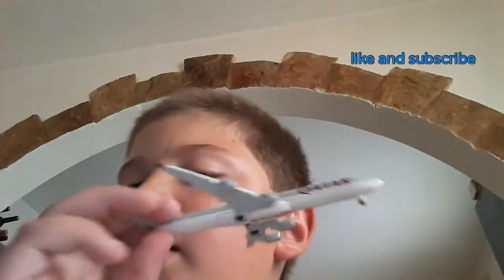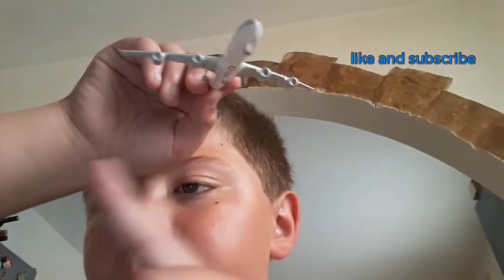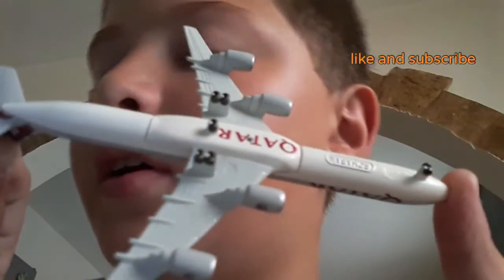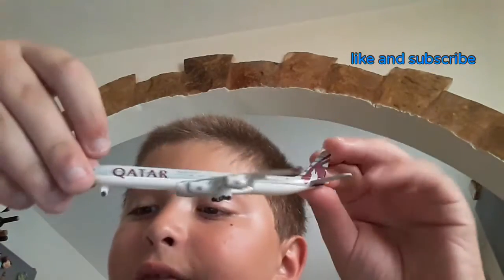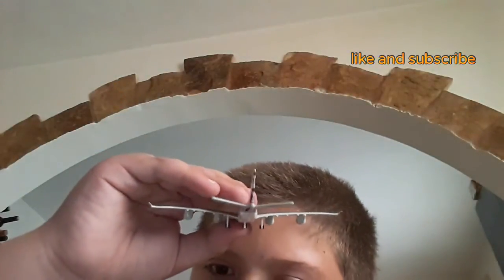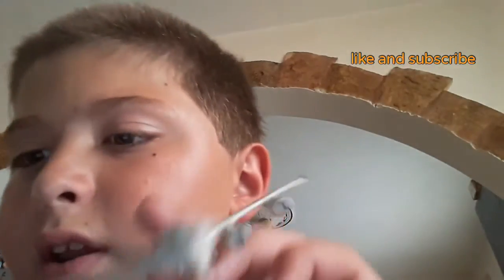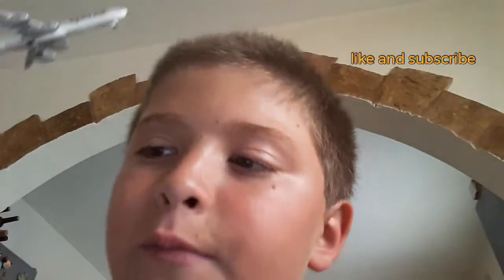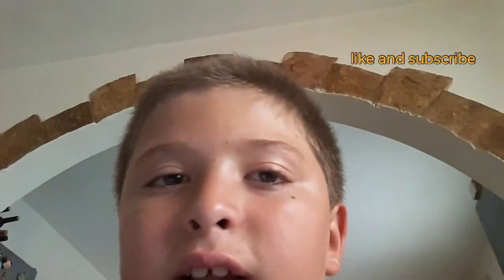an unboxing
Unboxing a plane